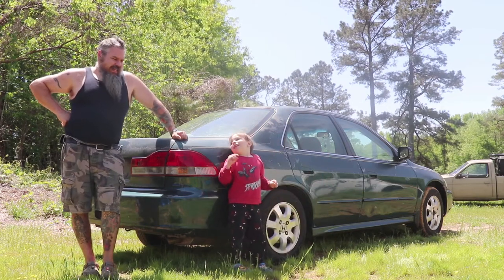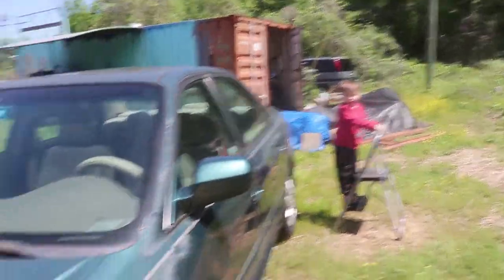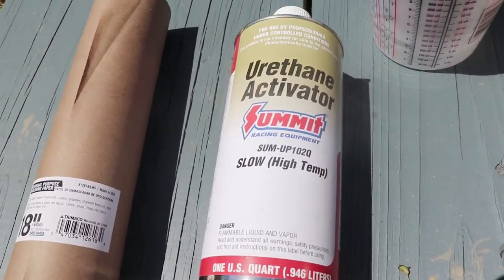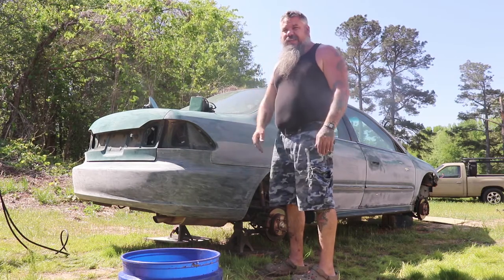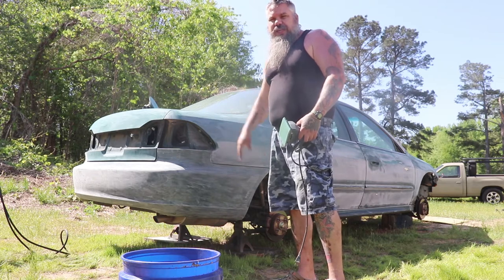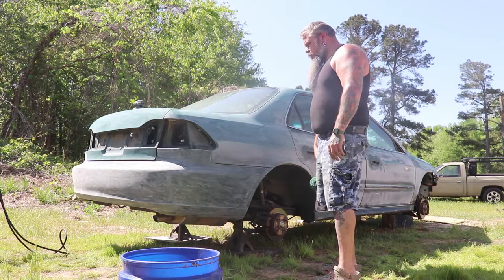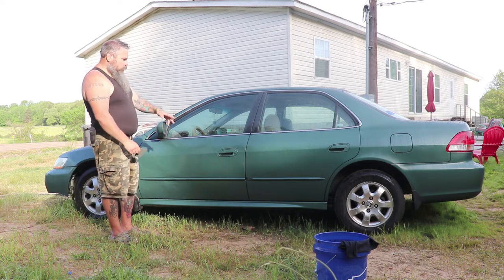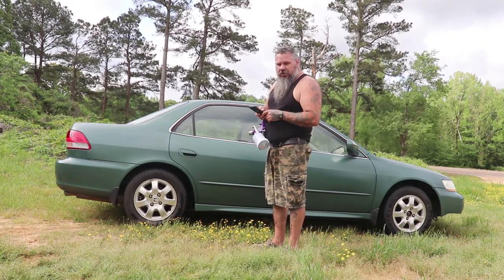Dark Jade Metallic. Summit Racing Paint. Harbor Freight Spray Gun.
Dark Jade Metallic. Summit Racing Paint. Harbor Freight Spray Gun. Shooting a Honda Accord with budget paint and spray gun.